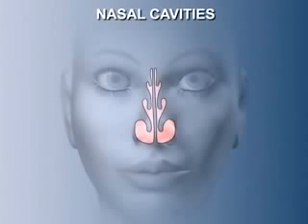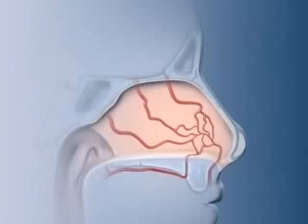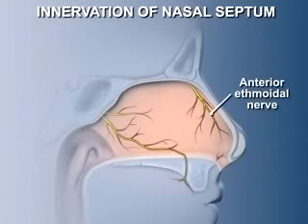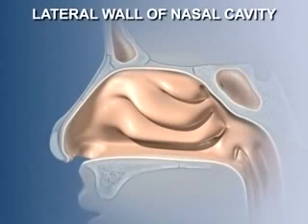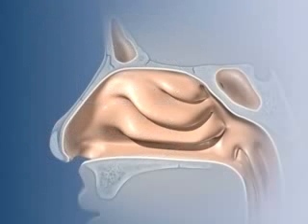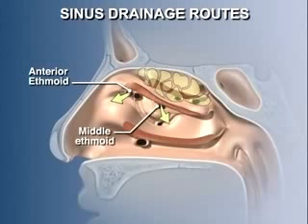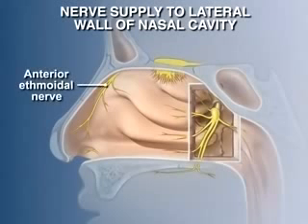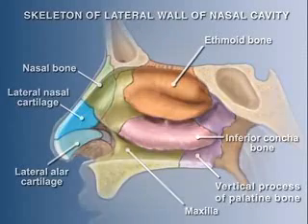Anatomy of the Nasal Cavity mov low